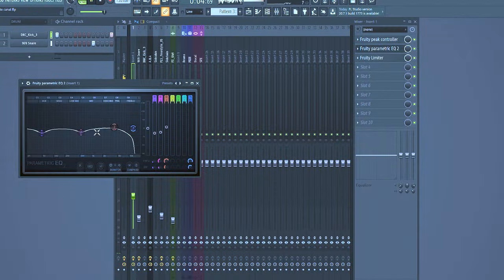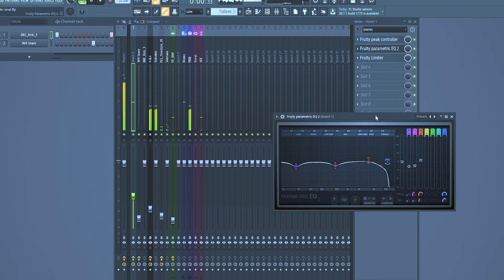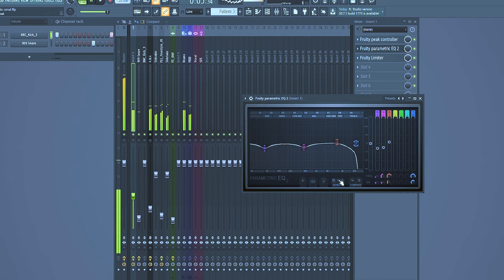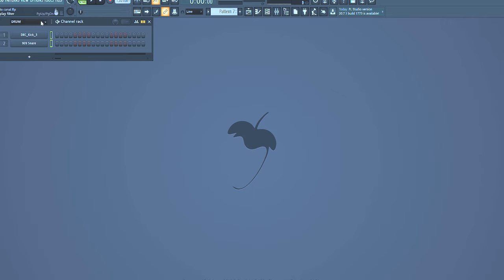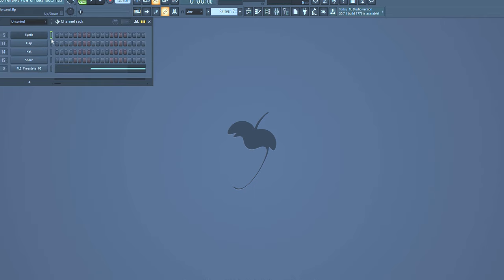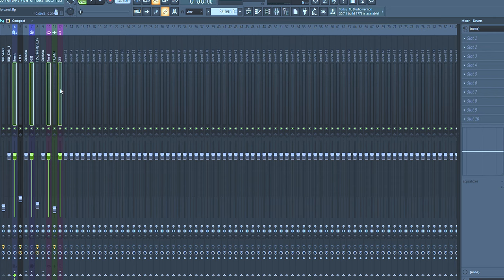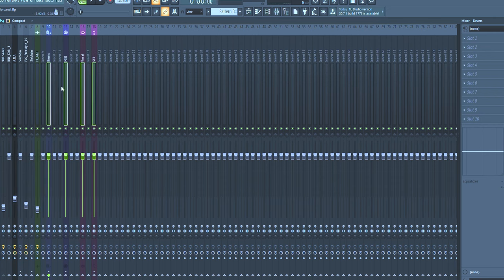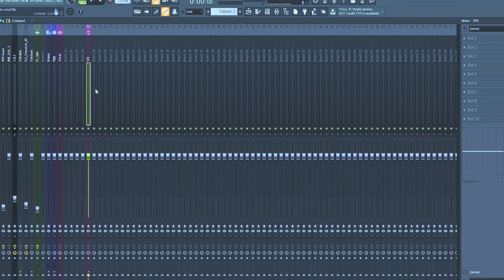sugarbusbreack - Tips to save time